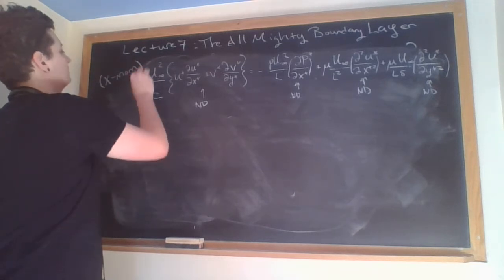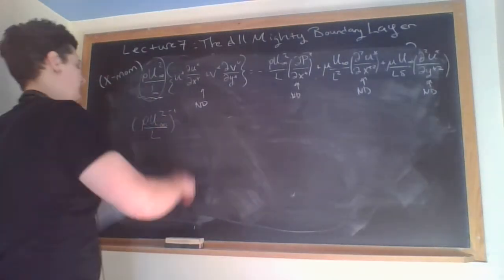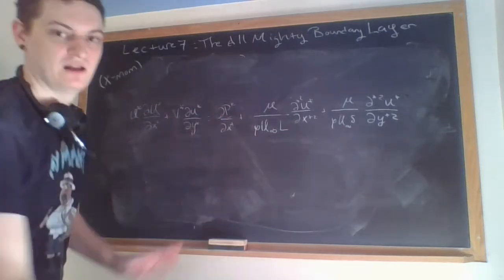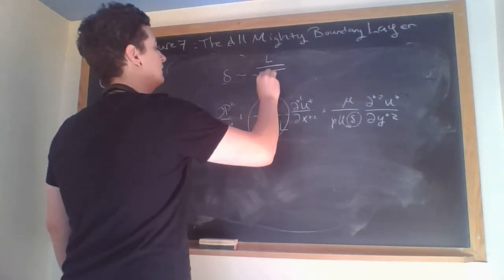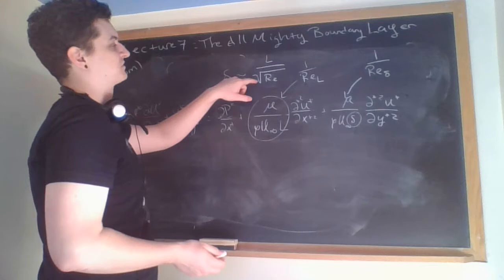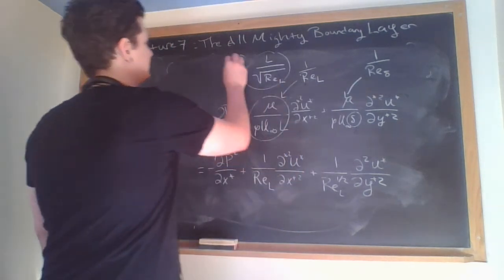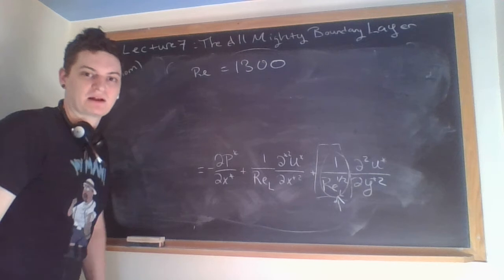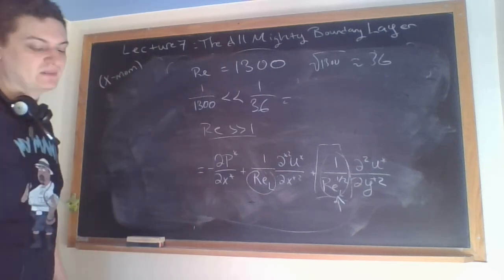07.5 The All Mighty Boundary Layer